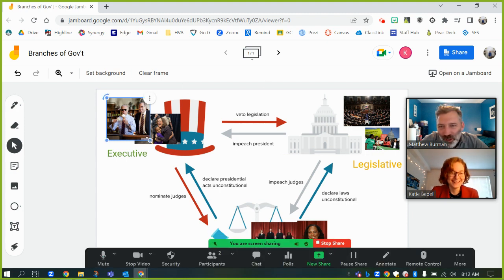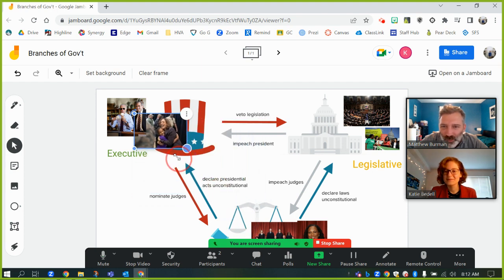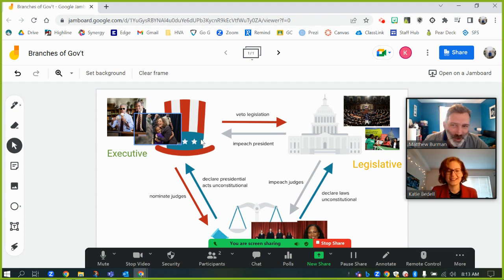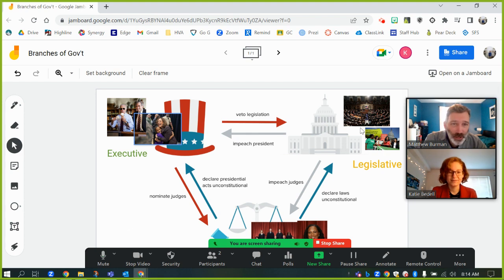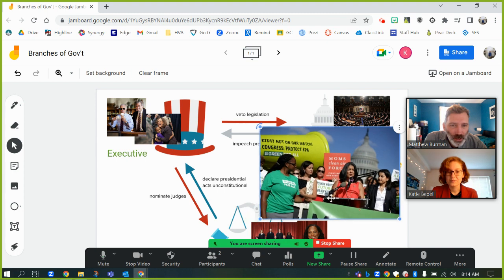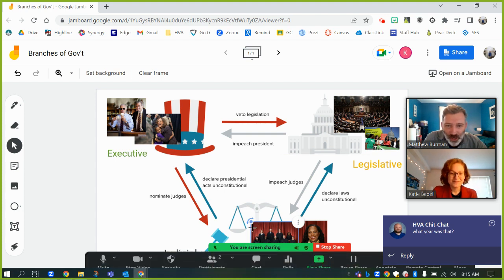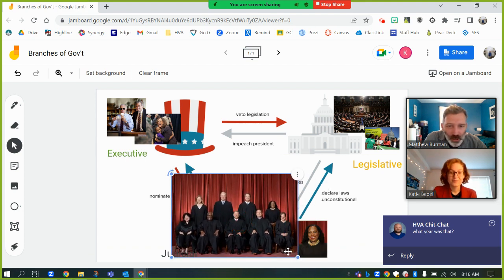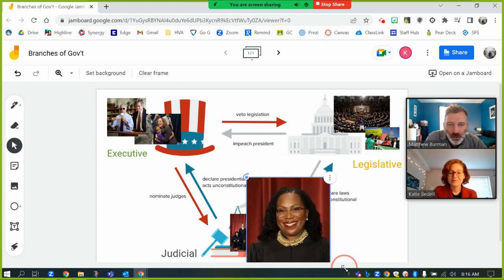Week 2 - Assessment Video (8th USH)